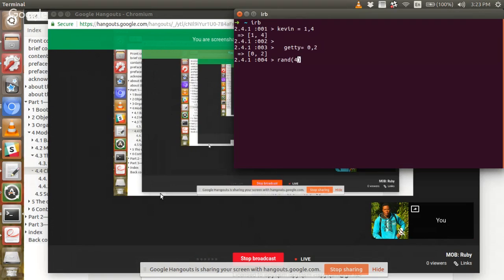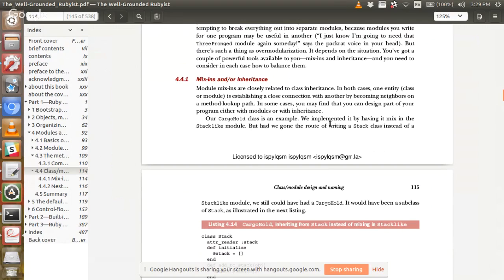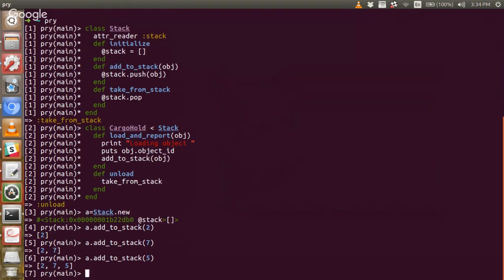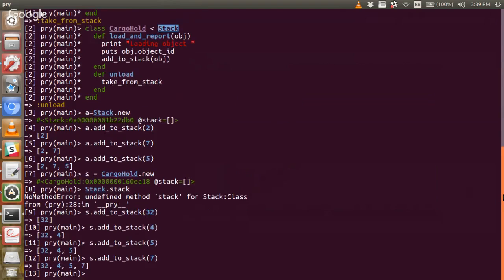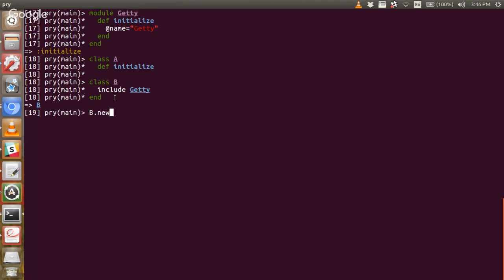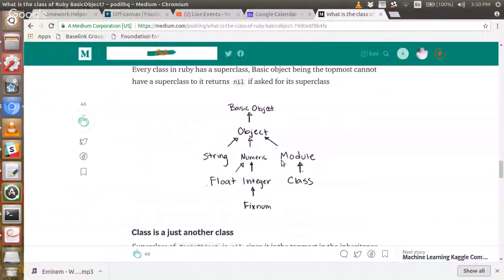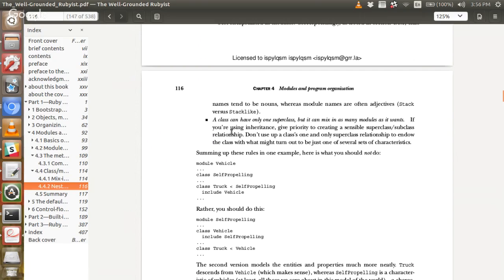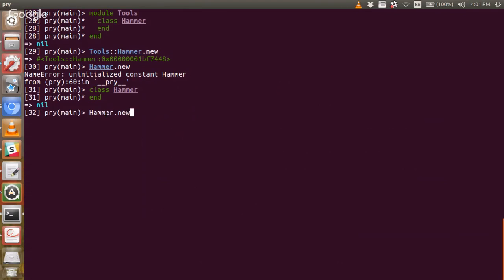MOB: Ruby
Class module design and naming